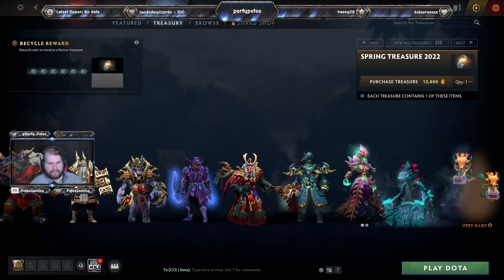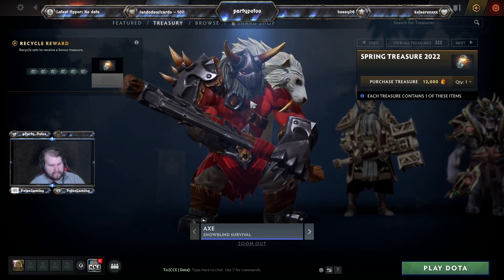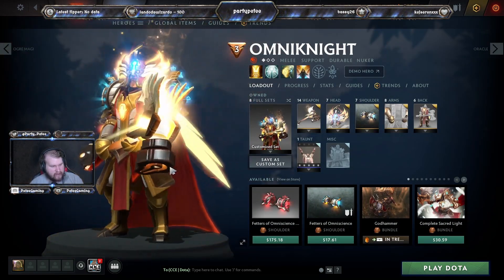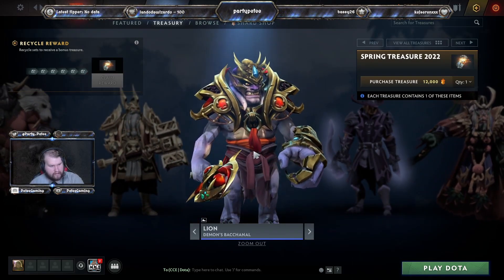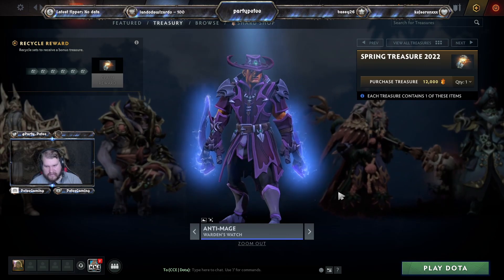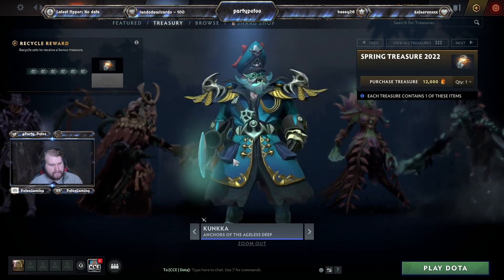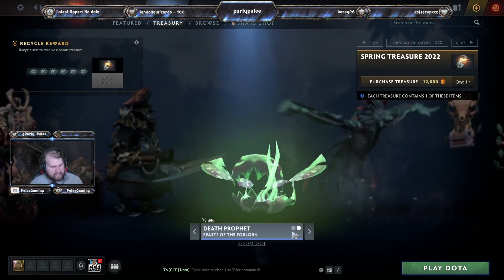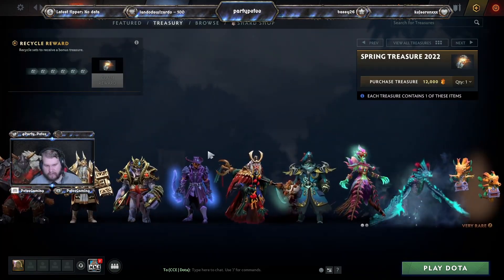Dota 2 Spring Treasure 2022 Review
Heyo everyone, i know the chest has been out for a hot while, but I still wanted to get a vid out for it! Enjoy